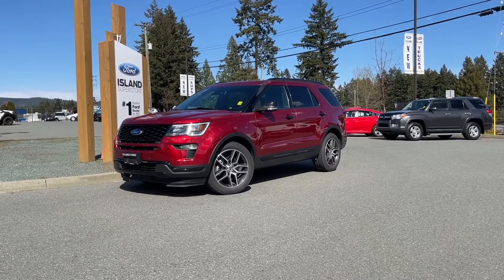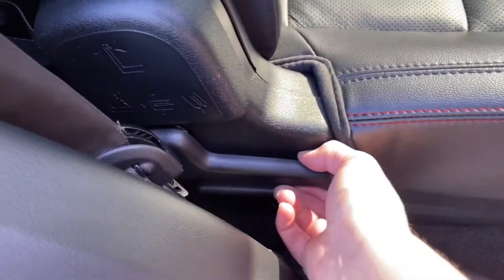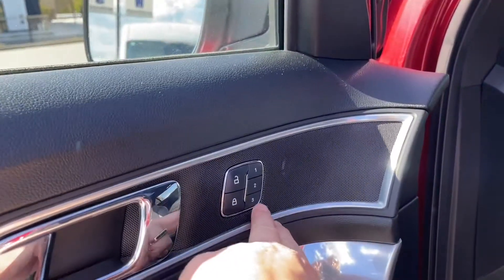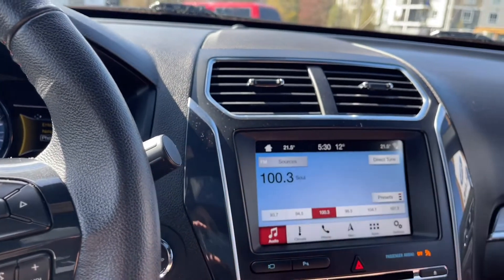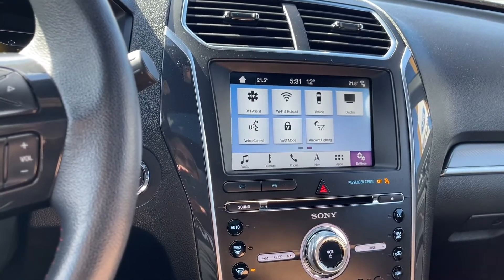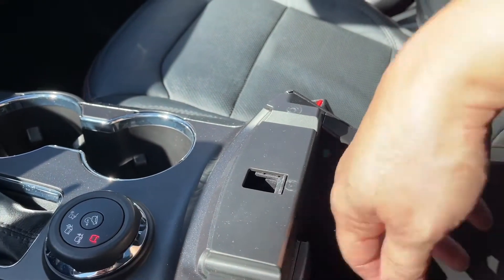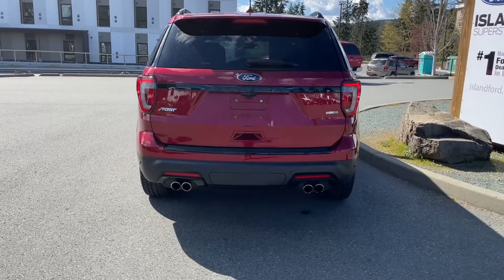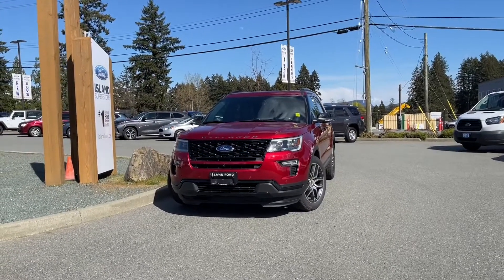2018 Ford Explorer Sport + Moonroof, NAV, AWD Review | Island Ford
Come down today to check out this 2018 Ford Explorer Sport! This 2018 Ford Explorer Sport has a Ruby Red exterior and Black leather seats with Seating for 7. Equipped with a 3.5L V6 Ecoboost Engine paired with 4WD to tackle any road conditions. Desirable features include a Twin panel Moonroof, Navigation and Power seats for the front and third row. Your Vehicle is equipped with SYNC Connect which allows you to utilize the Ford Pass app to securely lock and unlock your vehicle as well as other features from the app. Additionally it provides connectivity to WIFi Hotspot for up to 10 devices (Data charges apply, see dealer for details)We are BCs #1 Rated Ford Dealer, let us show why by earning the opportunity to do business with you. If you have no credit, bad credit or rebuilding your credit let our finance specialists help you purchase the perfect vehicle. If you're from the mainland, we'll cover your BC Ferries fare with the purchase of a vehicle.    Price is plus $699 Documentation Fee, $299 Ozonator Eliminator voluntary program and is subject to additional government levies, PPSA fees and applicable taxes.  Prices, product specifications and other information shown on this site are for information purposes only, are subject to change at any time without obligation, and may not be completely up to date or accurate. While we do try to ensure the accuracy of our inventory listings, it is possible that it is inaccurate due to human error. Dealer # 40142.